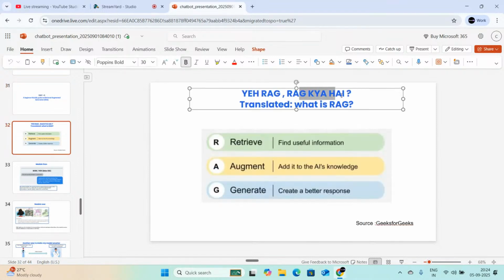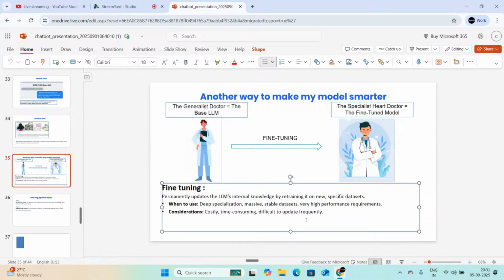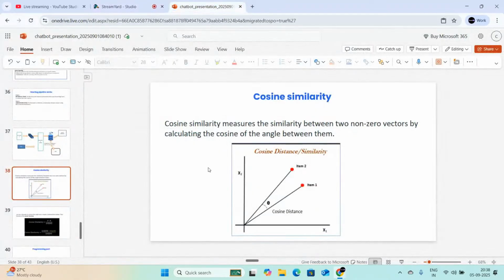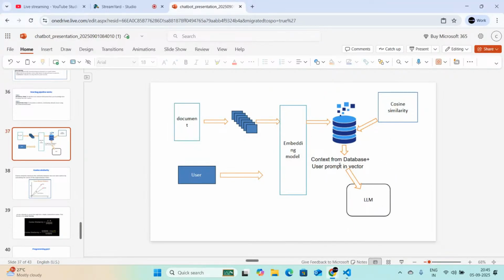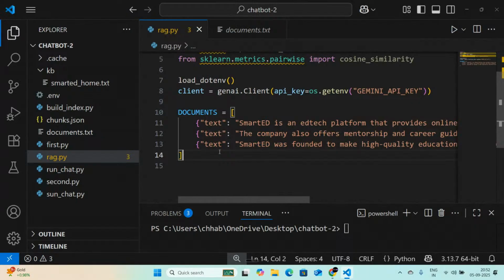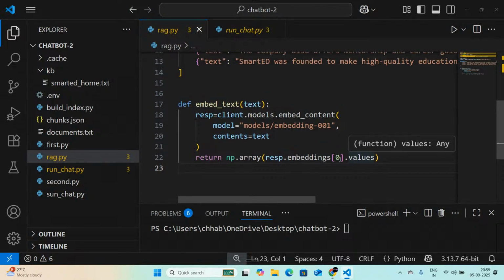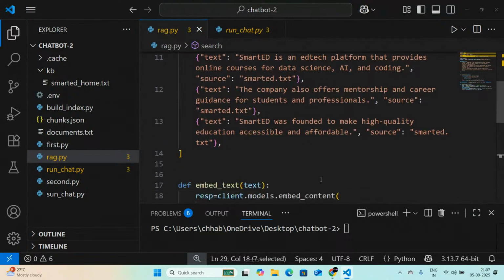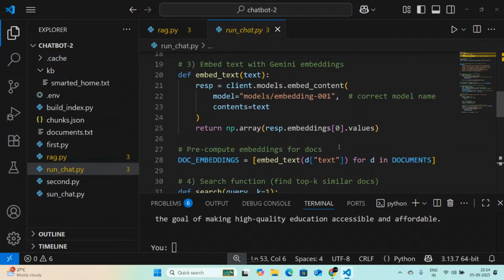DAY 05 - Build an AI Chat-bot | Complete in 7 - Days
👨‍🏫 Meet Your Mentor –Chahat Chhabra